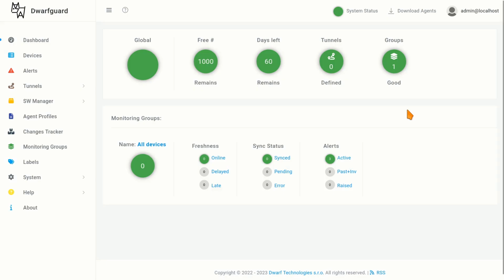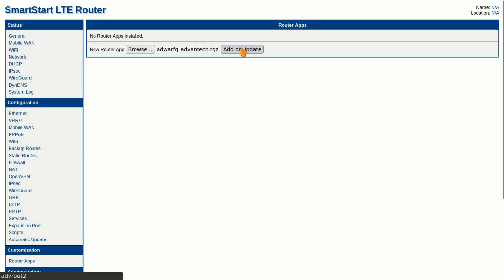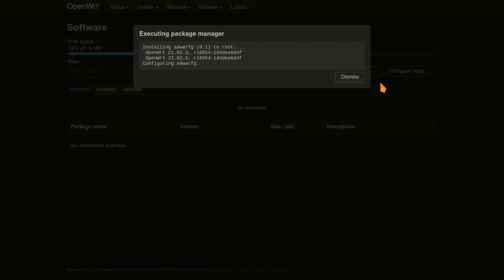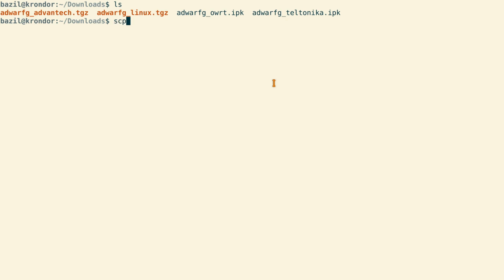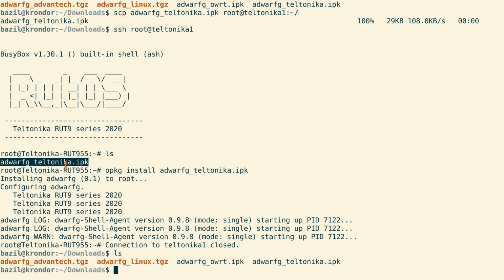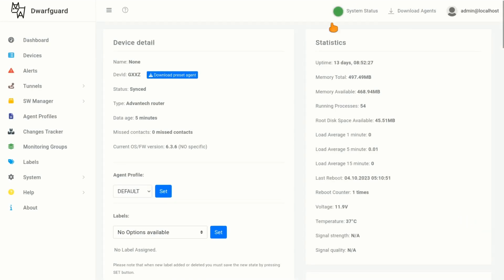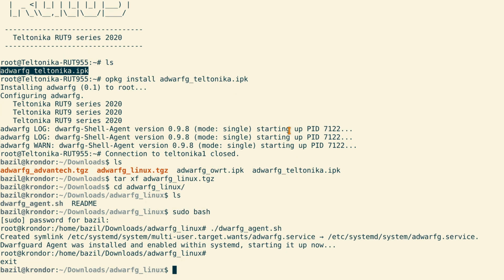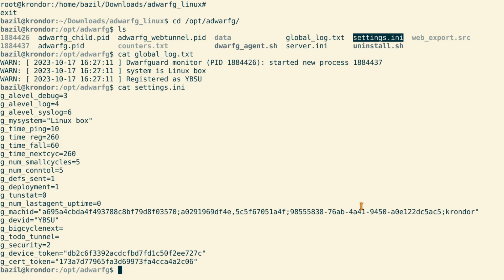Dwarfguard Howto - adding devices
To add device to Dwarfguard you need to install agent on a device. How to do this for Advantech, Teltonika, OpenWRT and Linux devices? Shown in this video.